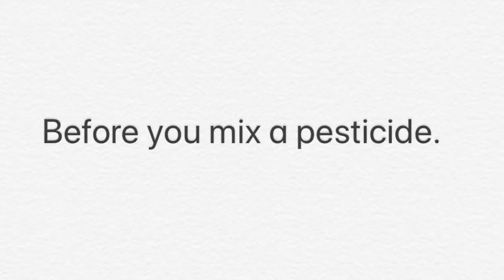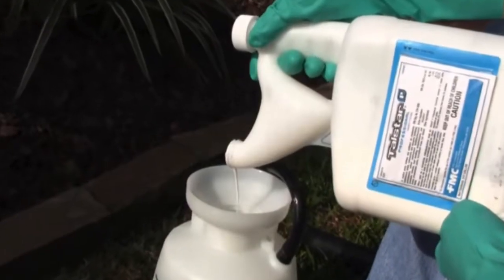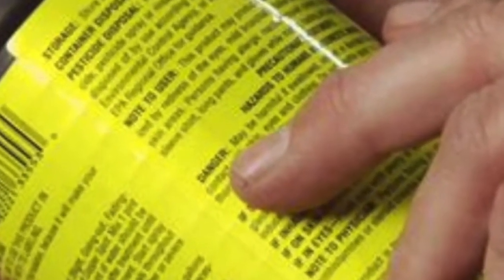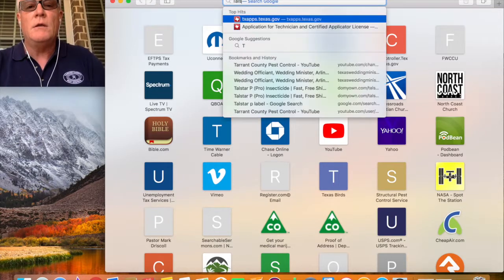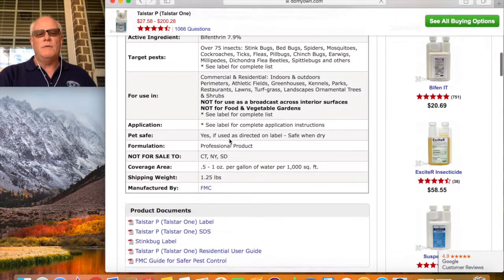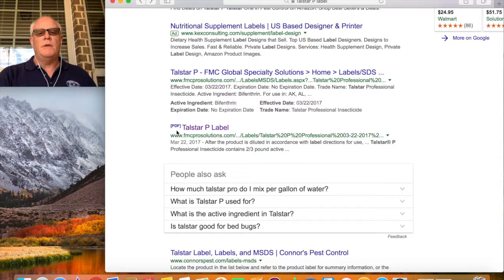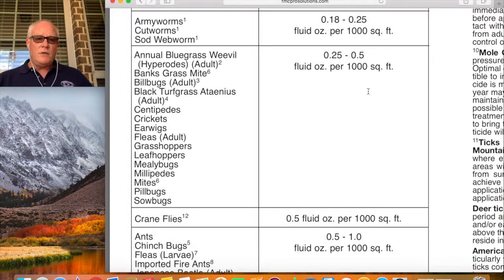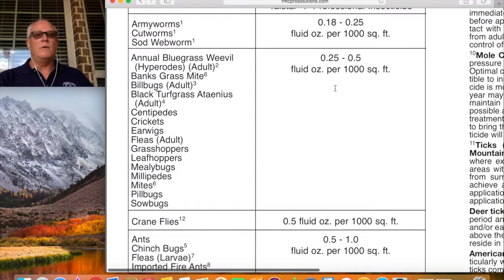C4 Apprentice Training Video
C4 Pesticide labels and label comprehension (Part Three) 30 minutes.
Read the Label, A look at some different labels, Review questions.

Texas Department of Agriculture, Structural Pest Control Service Compliant,
Apprentice Training Videos:
20 General Classroom Hours and
8 Classroom Hours in category, “Pest Control”.

This 20 General Classroom Hour Course has been designed to satisfy the Texas Department of Agriculture (TDA) and the Texas Structural Pest Control Service’s (SPCS) requirement that Structural Apprentices obtain 2 hours of training in ten specific subjects.  This 20 General Classroom Hour Course consists of 2 hours of training in each of these 10 specific subject matters.  There are four video lessons per topic with each video being 30 minutes long.
By: Brent Russell, owner, Tarrant County Pest Control

Texas Structural Pest Control: Apprentice License –
20 General classroom hours, 8 classroom hours in Each Category , and 40 Hours on-the-job training in Each Category in which the apprentice is to provide pest control services.
Upon completion and documentation of the required study and on the job training and demonstrating competency in each area, the apprentice may work alone provided a certified applicator is physically present for personal instruction 3 days per week.  The studies and job training required before an apprentice may work alone are as follows:
complete at least two hours of classroom training in each of the following subjects:
(A) federal and state laws that regulate the industry;
(B) recognition of pests and pest damage;
(D) pesticide safety;
(E) environmental protection;
(F) application equipment and techniques;
(G) pesticide formulations and actions;
(H) emergency procedures, pesticide cleanup and procedures for immediate reporting of spills and misapplication;
 (I) basic principles of mathematics, chemistry, toxicology and entomology; and
 (J) non-chemical pest control techniques, including biological, mechanical and integrated pest management techniques. (Classified as 20 Hours General classroom training)

Also, you must complete at least 40 hours of verifiable on-the-job training and 8 hours classroom training in each category in which the apprentice is to provide pest control services.

"Whatever you do, work heartily, as for the Lord and not for men"
Colossians 3:23